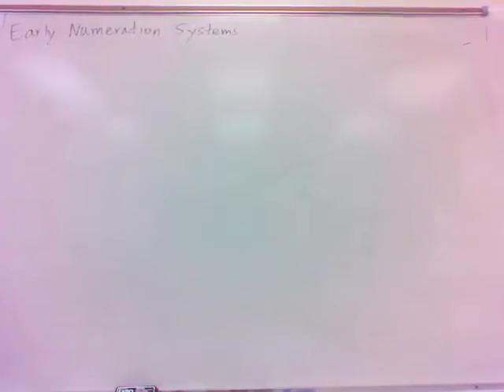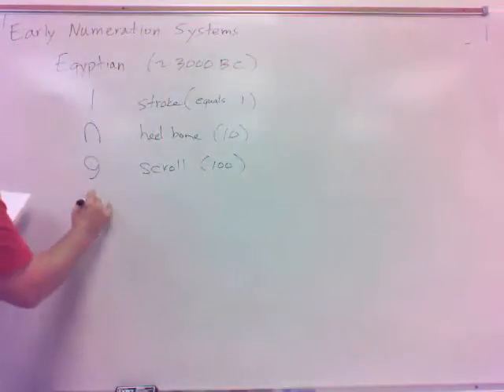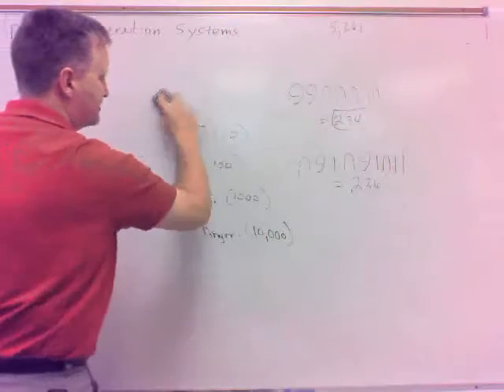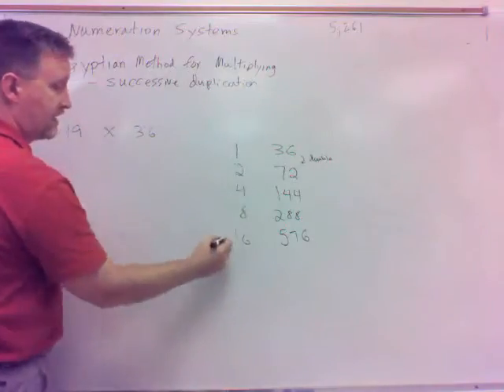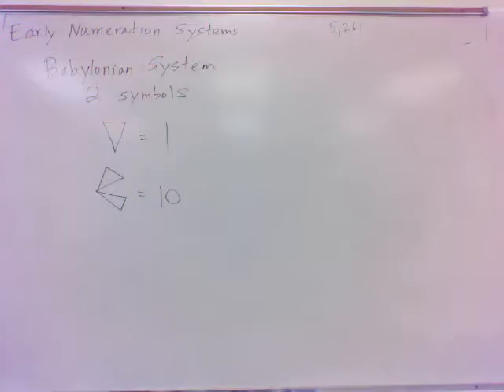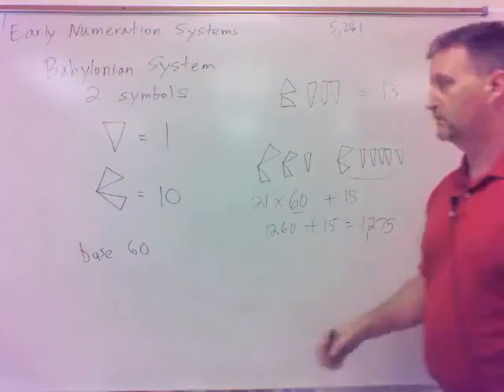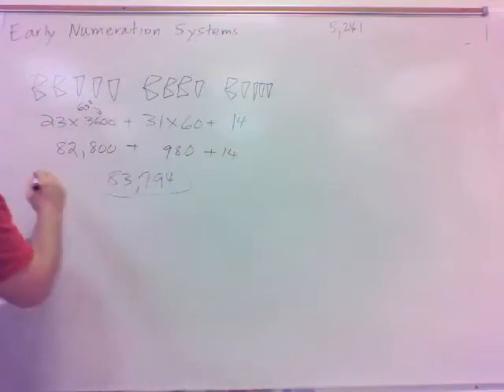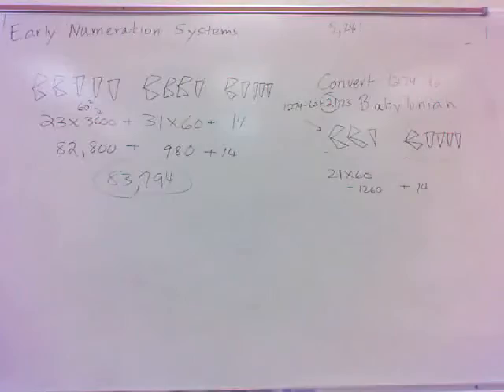130 Section 4.1-4.2(a) - Egyptian & Babylonian Numbers